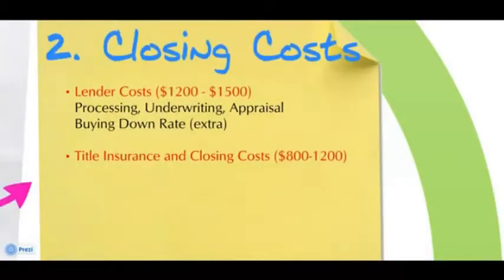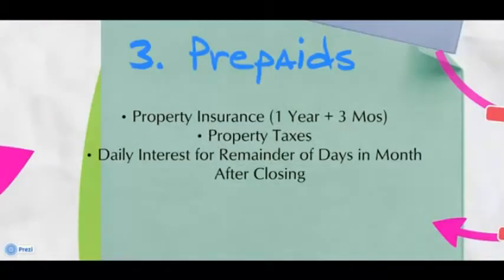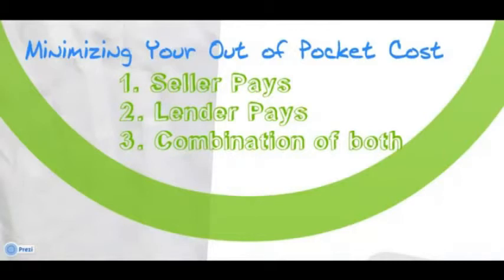How Much Money do you Need to Buy a Home? - by Loren Bimler - Denver Real Estate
Here is a great video that outlines how much money you will need to buy a home and what it will be used for. If you are looking for a home in the Denver real estate market, give Team Bimler a call at Loren Bimler is a licensed agent with Your Castle Real Estate. He works with all types of clients including buyers, sellers, investors, first-time homebuyers, and etc. Give Loren a call today.